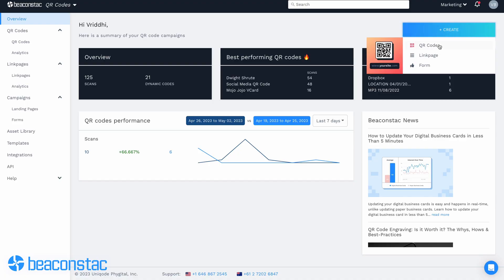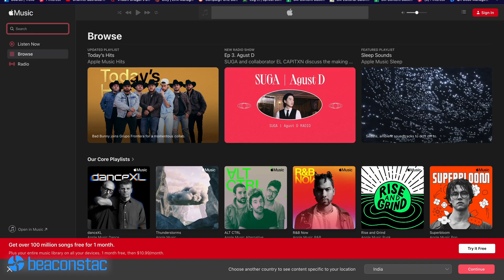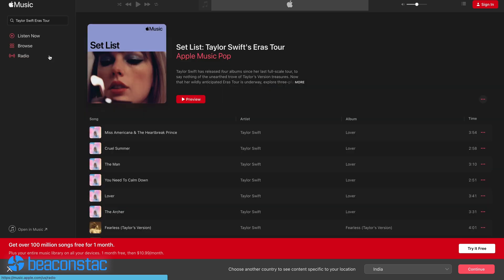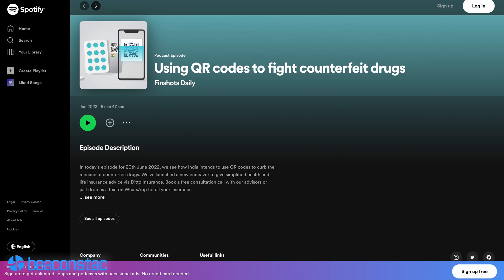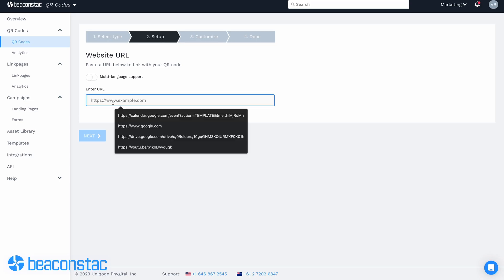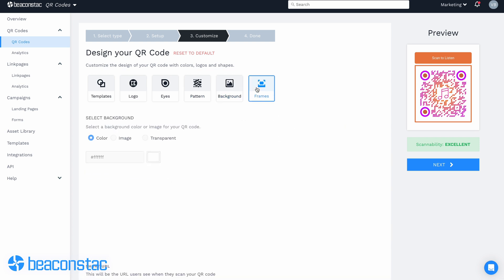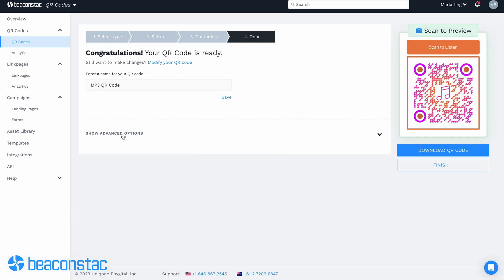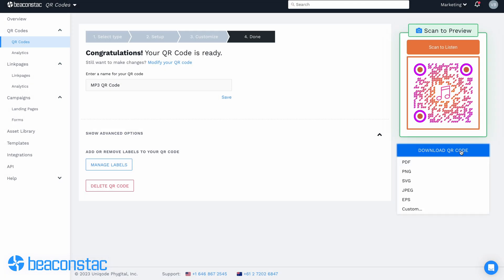How to Create an MP3 QR Code : Unlock the future of Music Sharing 🎼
Imagine being able to share your favorite music tracks, podcasts, or audio recordings with just a simple scan.
Gone are the days of searching for links or manually transferring files. 🙋‍♀️

With MP3 QR Codes, you can easily share your audio content in an instant. 🎶

00:00 - Introduction.
00:41 - What are MP3 QR Codes?
02:35 - How to Create and Share MP3 QR Code.
03:55 - Make your Content Easier and Faster to scan.
04:10 - MP3 QR Codes are Easy to Deploy.
04:23 - Promote your Content Seamlessly.
04:59 - Monitor and Track Data.
05:11 - Create a Revenue Source.
05:39 - Sing up for a 14-Day FREE Trial.

Got questions? Put them in the comments below and we'd be happy to answer them. 😊